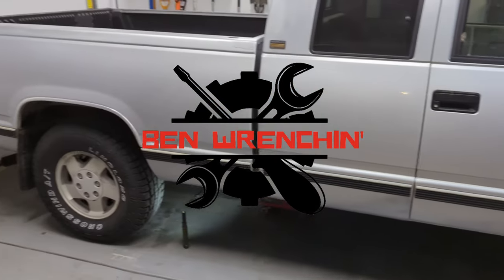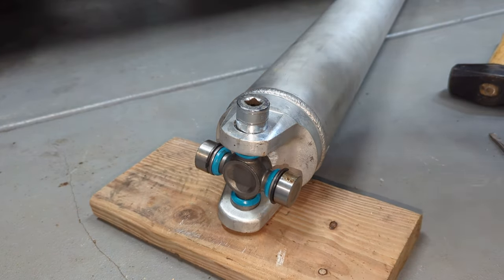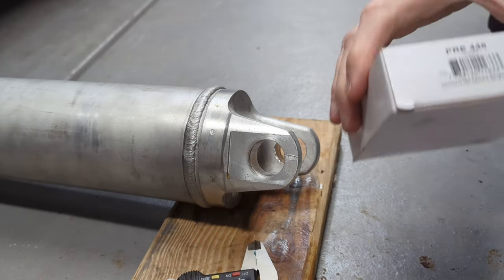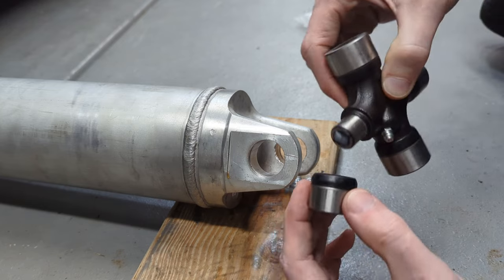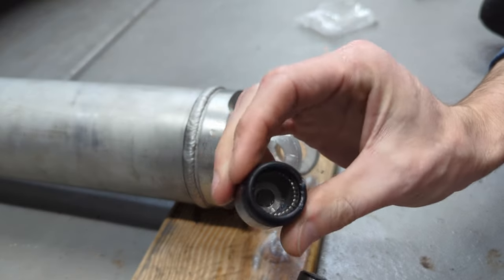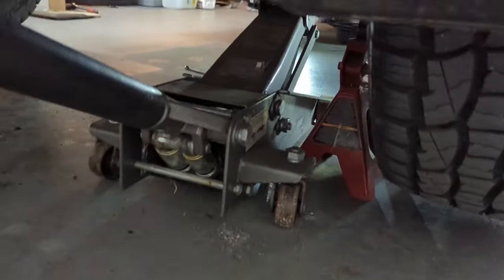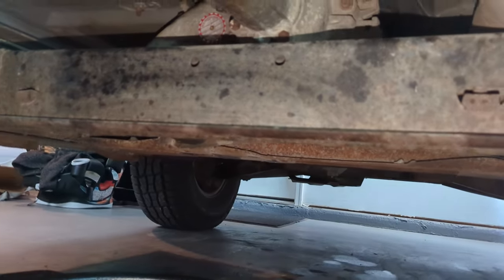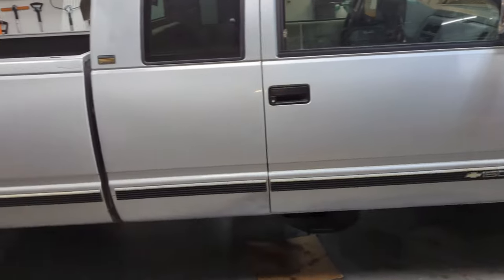U Joint Replacement | 1994 Chevy K1500 (Universal Joint)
Finally, my drive shaft project is done!  In this video, I replace the U-joint (universal joint) on the back of the rear drive shaft of my 1994 Chevy K1500 OBS Silverado truck.  This project turned out to be way more than I bargained for, but in the end I replaced the rear drive shaft, pinion seal, transfer case output seal, and one of the U joints across three separate videos.

Moog 448 U Joint (2 caps 1.063" and 2 caps 1.188" OD) This fits Dorman 946050 drive shaft

Dorman 946050 Drive Shaft (This DOES fit a '94 Chevy K1500 Extended Cab w/ 141.5" wheel base, Amazon will say it doesn't fit but I can confirm it does)

4 Pound Hammer

Flat Tip Punch

Locking Pliers

PB Blaster

Digital Calipers

0:00 Intro
0:44 Removing The Driveshaft
1:22 Removing The U Joint
5:49 Installing The New U Joint
13:37 Showing The Tools I Used
15:19 Installing The Driveshaft
16:55 Filling The Transfer Case Fluid
17:45 Outro - Please Subscribe!